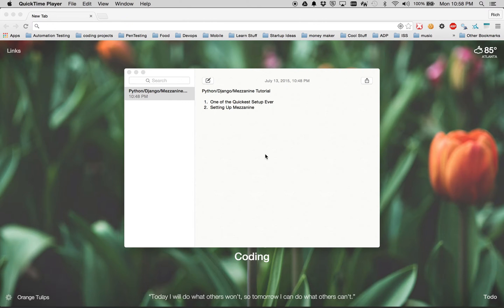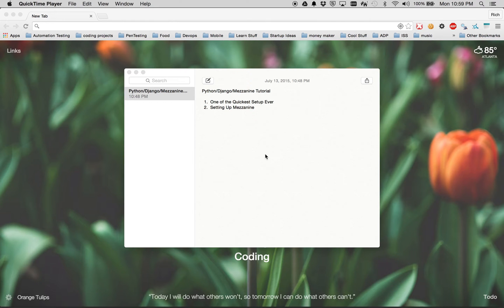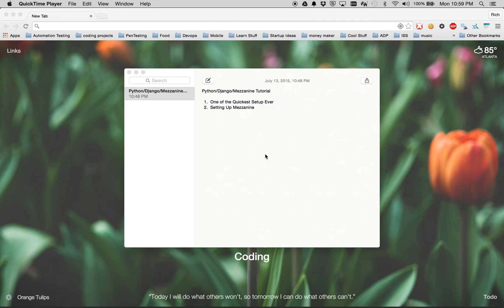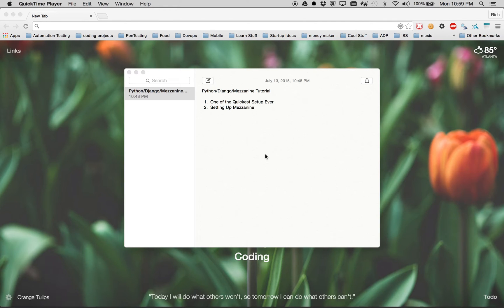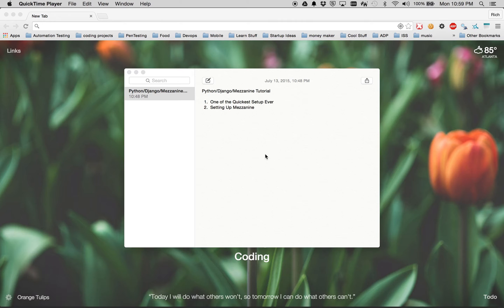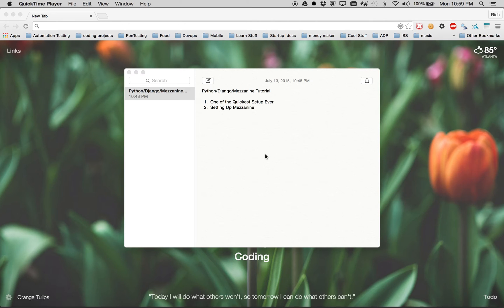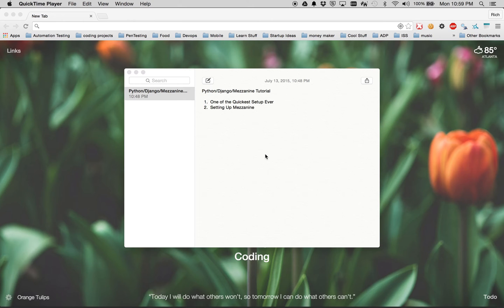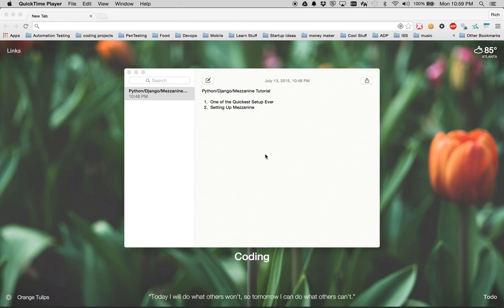Intro to Mezzanine CMS for Django/Python Part 1